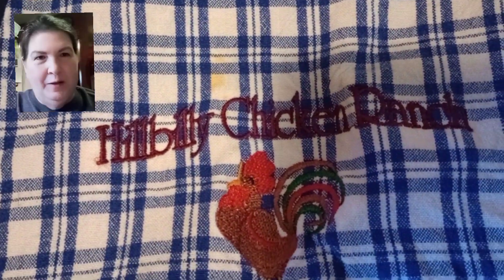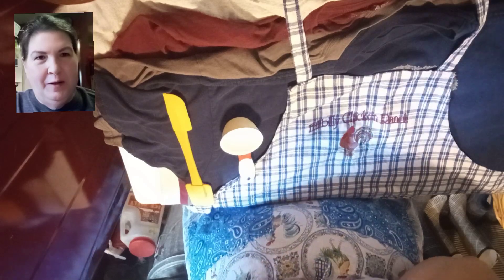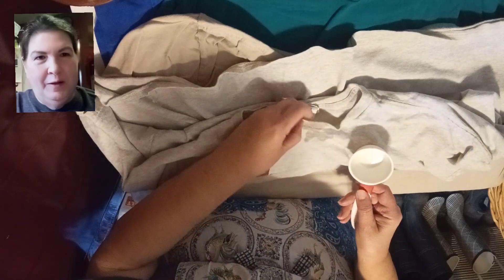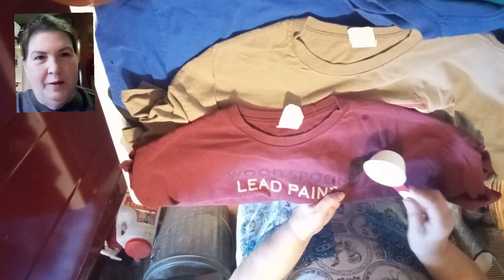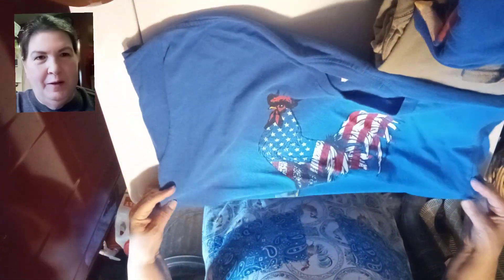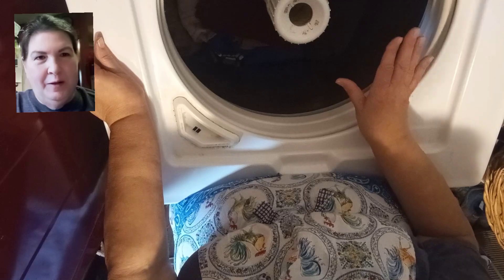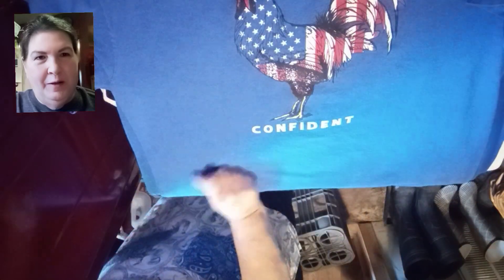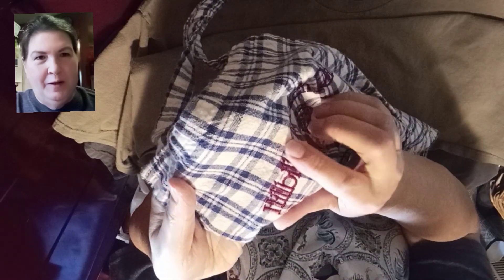Bay Leaves Stain Remover? Seen on IG! PART 2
This is part 2 of 3 video series. I saw this cleaning hack on IG! A Bay Leaves Stain Remover? Does it work with pretreated stains like grease and make-up?

Please consider becoming a Channel Member. Shout Outs, loyalty badges, custom emoji, guaranteed features on my home page and Members are highlighted during my Lives. Newly added:  Member Early Access Videos. Your Support: Helps with postage  and giveaways costs, equipment and presentation training, supports me in my efforts to create quality video content.  It also helps in  supporting our homestead maintenance and helps with our ever growing flocks.

Editing done through Video Guru.